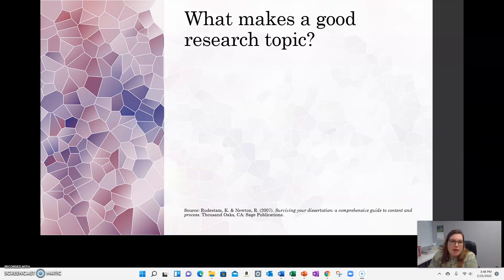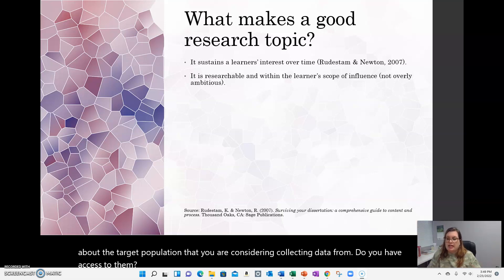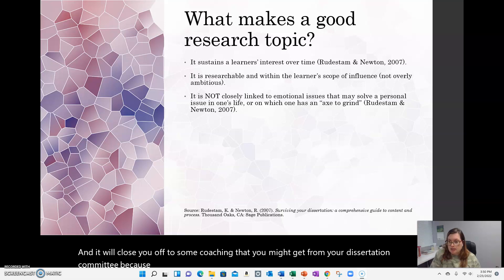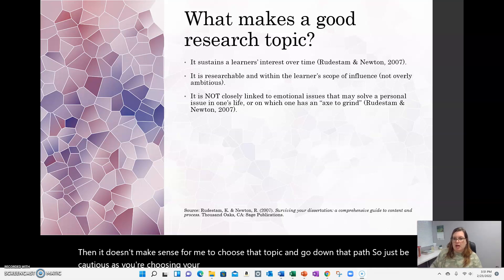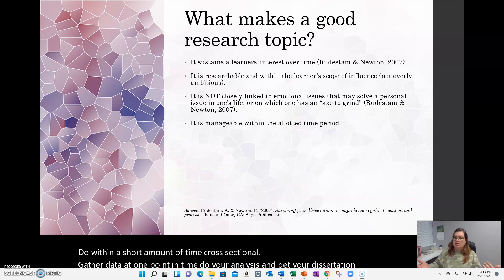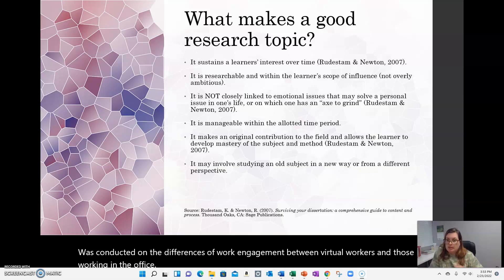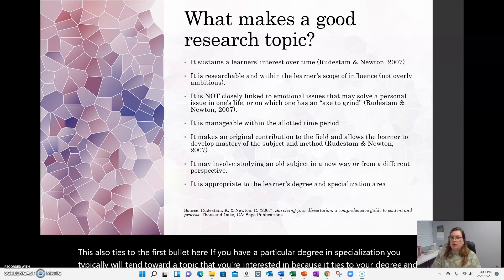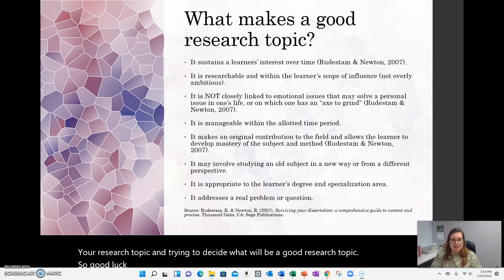What Makes a Good Research Topic?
In this video, I talk through some tips to determine what makes a good research topic.